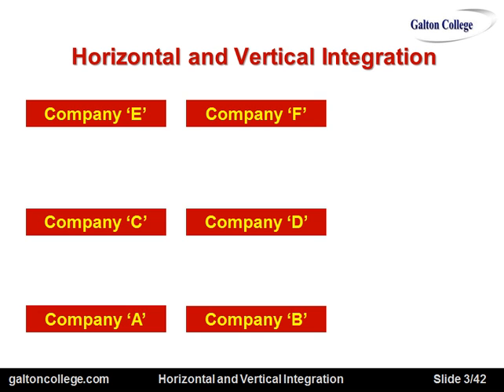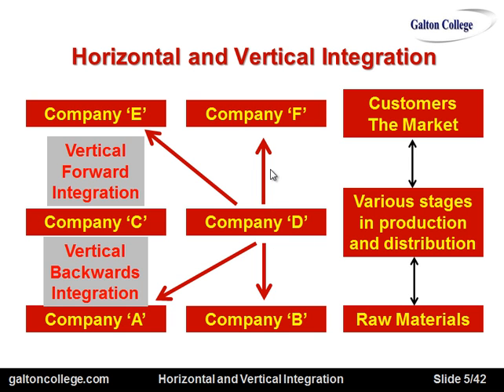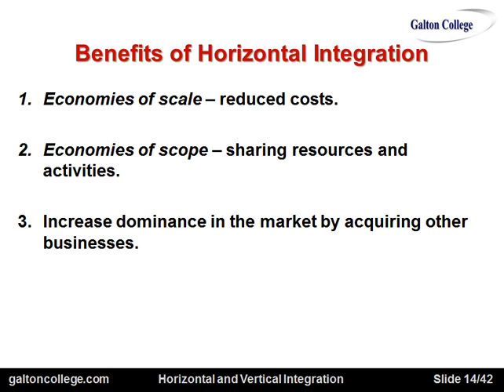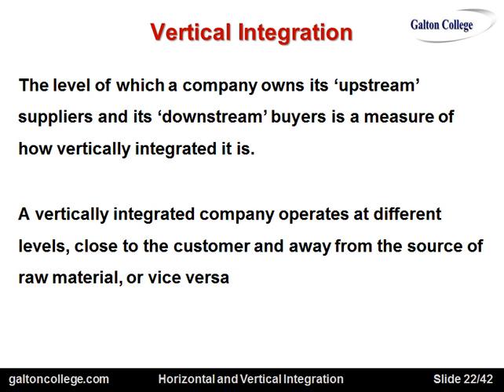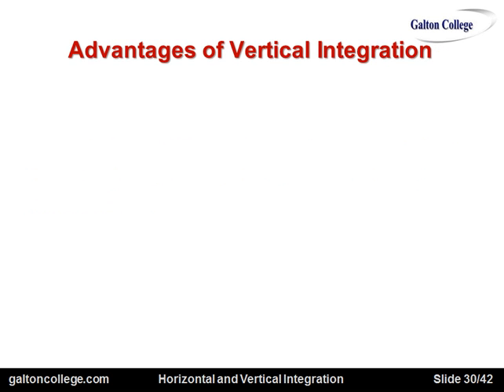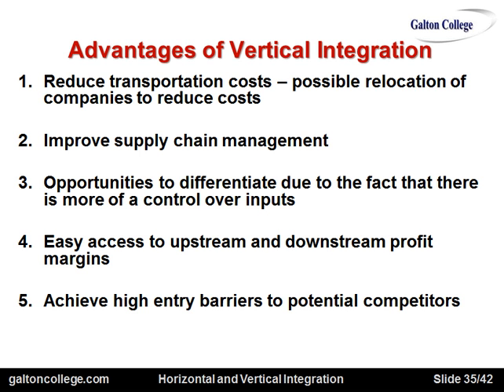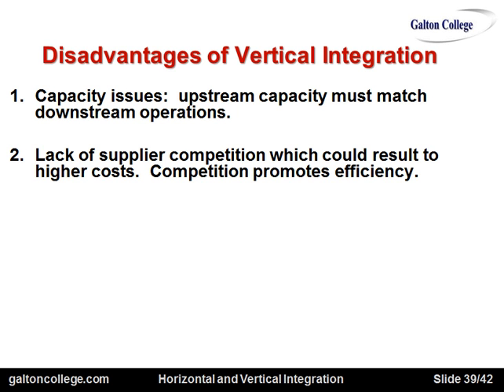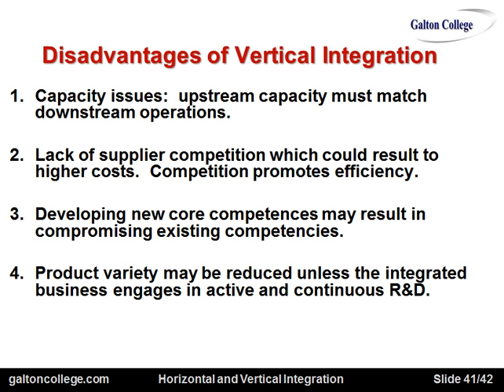Horizontal and Vertical Integration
Growth strategies through vertical and horizontal integration can be an effective way for companies to achieve growth, but they also come with costs and benefits that need to be considered.

Vertical integration involves a company expanding its operations by acquiring or investing in its suppliers or distributors. The benefits of vertical integration include greater control over the supply chain, improved efficiency and cost savings, and differentiation from competitors through unique value propositions. By owning or investing in their suppliers or distributors, companies can ensure access to high-quality materials or new markets, negotiate better prices, and reduce transportation costs.

However, vertical integration also comes with costs. Companies need to invest significant resources to acquire or invest in suppliers or distributors. They will also have to manage multiple stages of the supply chain, which can lead to increased complexity and risk. Moreover, vertical integration can lead to a lack of focus on the company's core competencies if it diverts resources away from its main business.

Horizontal integration involves a company expanding its operations by acquiring or investing in businesses that are similar to its existing business. The benefits of horizontal integration include economies of scale, increased market share, and access to new markets or customer segments. By combining resources and capabilities with other businesses, companies can reduce costs, increase efficiency, and improve their competitive position in the market.

However, horizontal integration also comes with costs. Companies need to invest significant resources to acquire or develop new products or businesses. Moreover, it can lead to cultural clashes and integration challenges, as the company will need to integrate different systems and processes. There is also a risk of becoming too diversified, which can dilute the company's focus and core competencies.

When choosing between vertical and horizontal integration, companies need to consider their goals, resources, and competitive environment. Both strategies can be effective in achieving growth, but they have their advantages and disadvantages. Companies should carefully evaluate each strategy's costs, benefits, and risks and select the one that best aligns with their objectives and resources.

Another important factor to consider when pursuing growth strategies through integration is the potential impact on competition. Vertical integration can lead to a company monopolizing a specific market, which can raise antitrust concerns. Horizontal integration can also lead to a company becoming too dominant in a specific industry, which can lead to regulatory scrutiny.

In addition, growth through integration strategies may not be appropriate for all companies. Smaller companies may not have the financial resources to acquire or invest in other companies, and they may lack the managerial and operational capabilities to integrate different businesses successfully. In contrast, larger companies may have the resources and capabilities to pursue integration strategies, but they may face challenges in maintaining innovation and agility.

Finally, companies need to consider the potential impact on their stakeholders, including employees, customers, suppliers, and shareholders. Growth strategies through integration can lead to changes in organizational structure, culture, and business practices, which can affect stakeholders differently. Companies need to ensure that they communicate their plans clearly and transparently and manage any potential negative impacts on stakeholders.

In conclusion, growth strategies through vertical and horizontal integration can be effective ways for companies to achieve growth, but they also come with costs and benefits that need to be carefully considered. Companies need to evaluate each strategy's costs, benefits, and risks and select the one that best aligns with their objectives and resources. Moreover, they need to consider the potential impact on competition, stakeholders, and their core competencies. By carefully evaluating these factors, companies can pursue growth strategies through integration successfully.